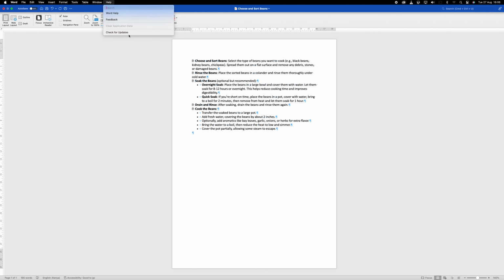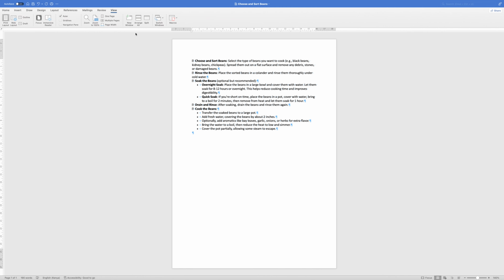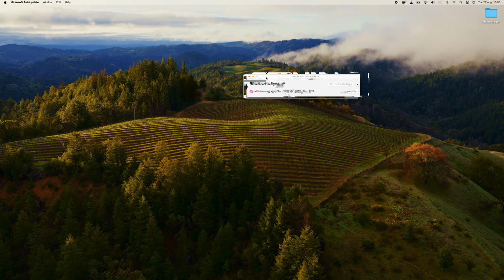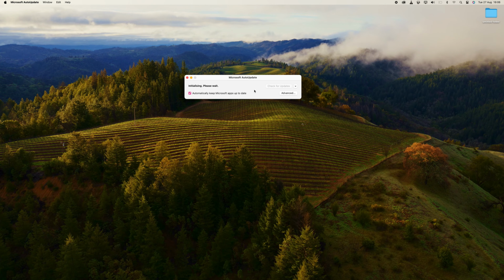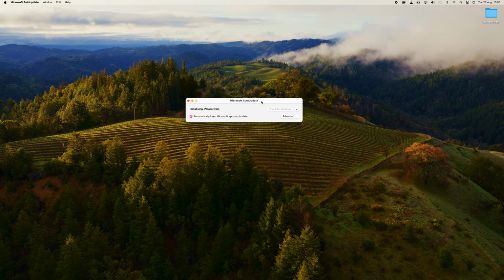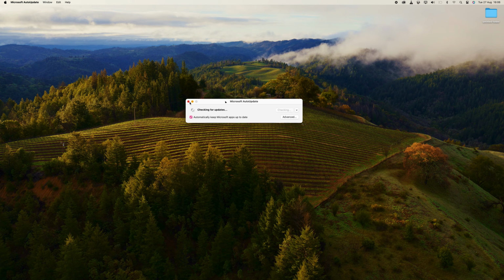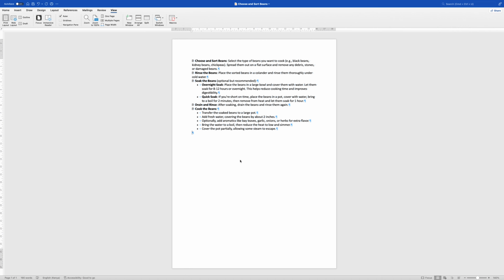How To Check For Updates In Microsoft Word & Office 365 (2025) - Easy Fix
In this video, we will explain to you about: How To Check For Updates In Microsoft Word & Office 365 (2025) - Easy Fix